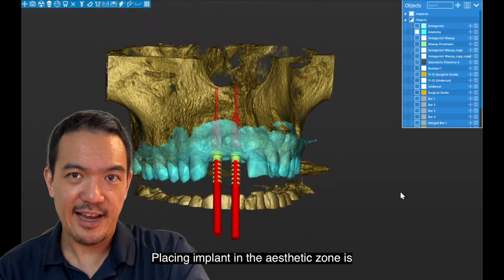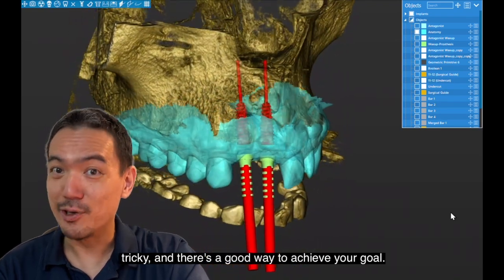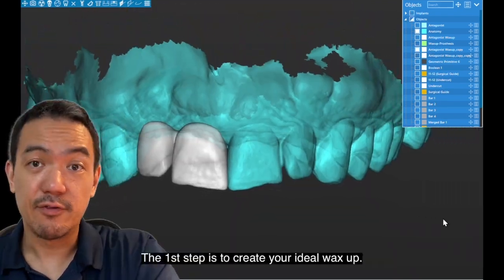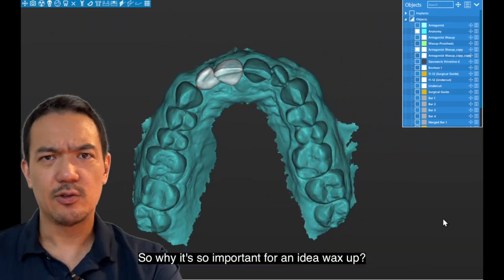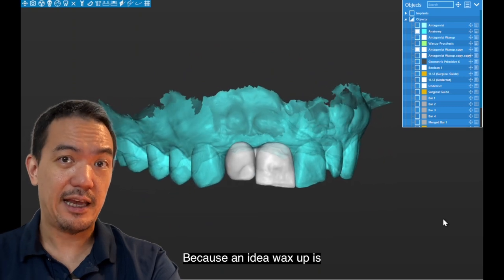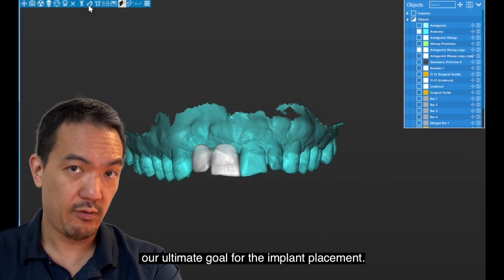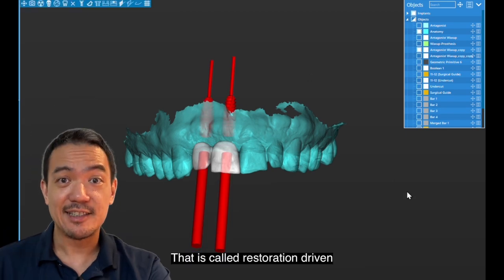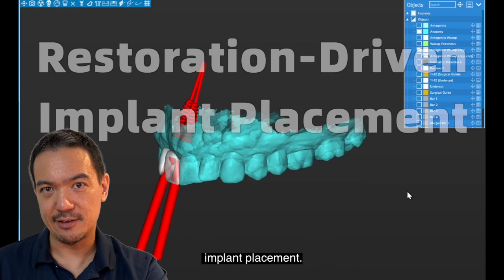Guided surgery in the esthetic zone using surgical guide with DAS Guided Kit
Step-by-Step Surgical guide design in the Esthetic zone in RealGUIDE Using the DAS Guided Kit
Date: Thursday, July 30, 2026
Time: 7:00 PM ET | 4:00 PM PT

Join David Hsieh, Director of the Guided Implant Surgery Division at Real Time Dental Lab, for a comprehensive live demonstration of anterior implant planning, ideal wax up, surgical guide design. This webinar will walk you through the complete digital workflow in RealGUIDE using the DAS Guided Kit.

Creating an ideal esthetic wax-up
Implant planning in the esthetic zone
Surgical guide design

Speaker
David Hsieh
Director of Guided Surgery Division | Real Time Dental Lab
KOL | DAS Guided Surgical Kit
Visiting Lecturer, Graduate Prosthodontics Program | UNC Adams School of Dentistry
Speaker | CoDiagnostiX & RealGUIDE